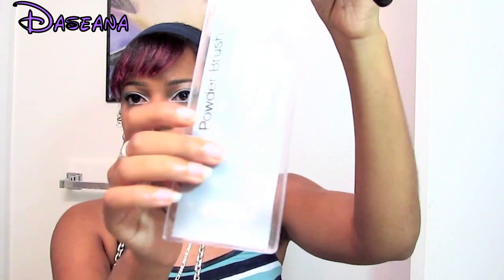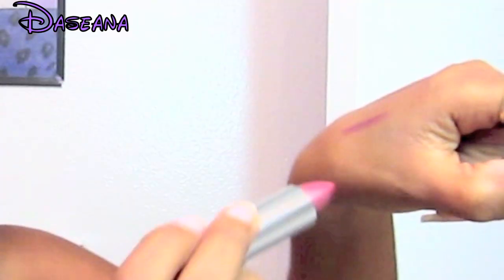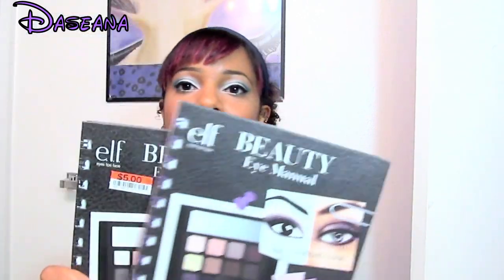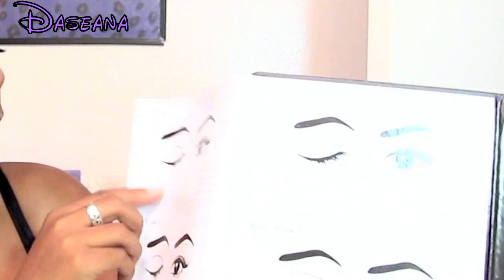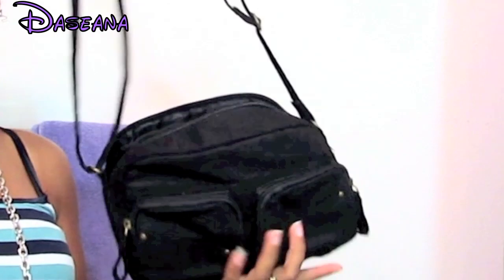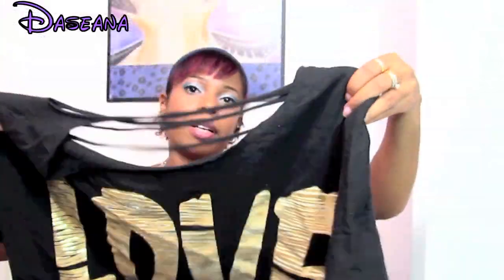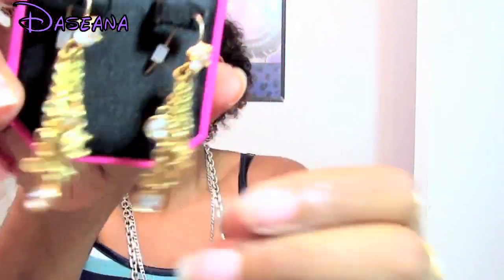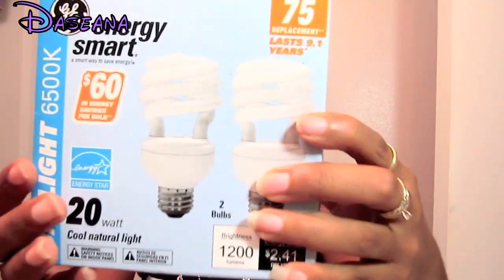♥April & May Haul 2012 (Juicy Couture, Drugstore + other sh*t♥